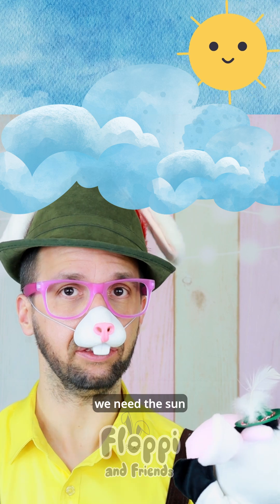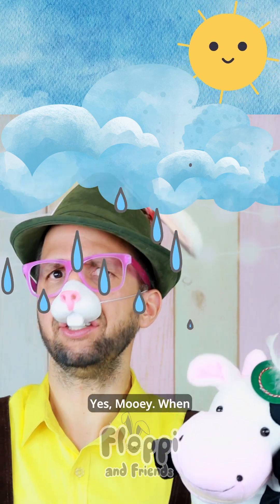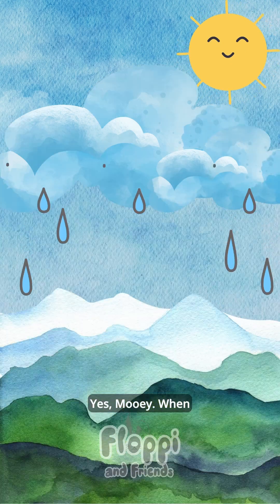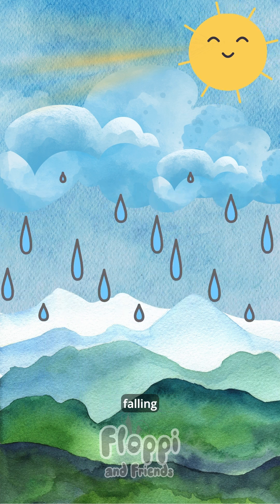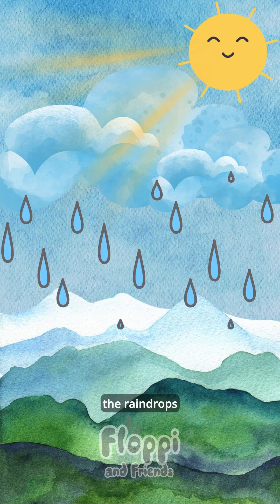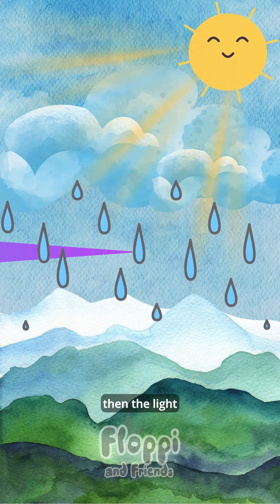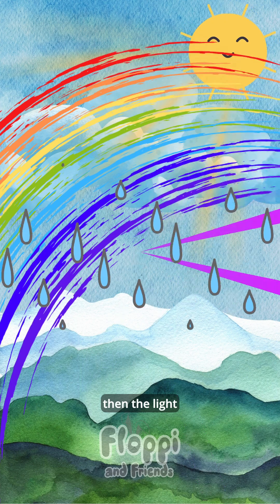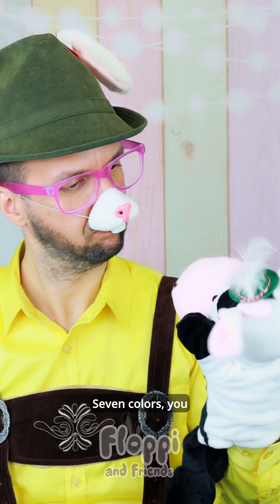Let's draw a Rainbow together and learn why Rainbows appear!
🌈 Hey everyone! Welcome to another fun adventure with Floppi and Mooey! Today, our curious friends are wondering—why do rainbows appear in the sky? Join them as they discover the magic behind this colorful phenomenon. But that’s not all! Floppi and Mooey will also learn about the seven amazing colors that make up a rainbow. And guess what? They need your help! So grab your crayons and paper, because together, you’ll be drawing a beautiful rainbow right at home. Ready to explore and create? Let’s go! 🌦️🎨

All third-party product, company names and logos shown in this video are trademarks™ or registered® trademarks and remain the property of their respective holders.

COPYRIGHT:

Animations, graphics and sounds are either licensed by Motion Array: motionarray.com, Canva: canva.com or Audio Jungle

Music track is licensed by Motion Array: motionarray.com